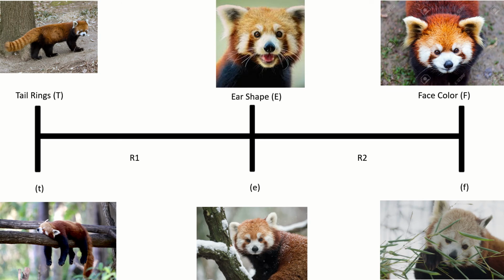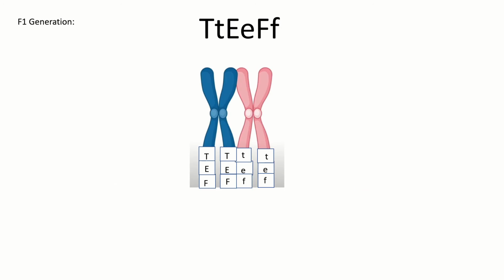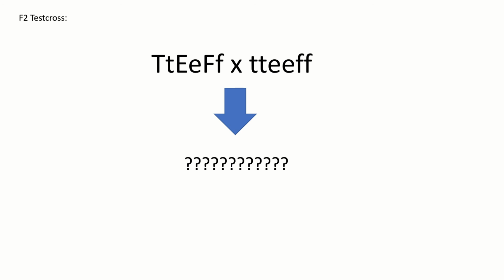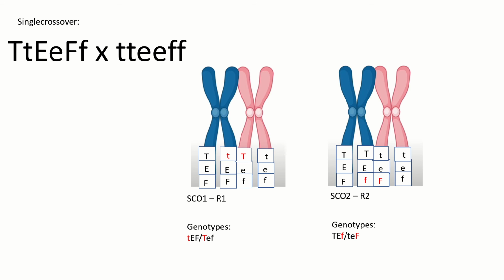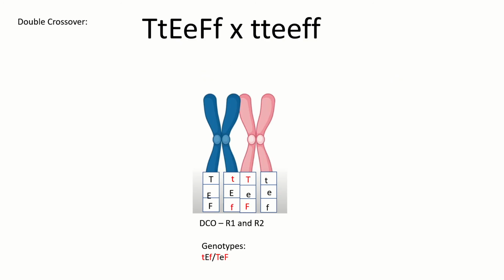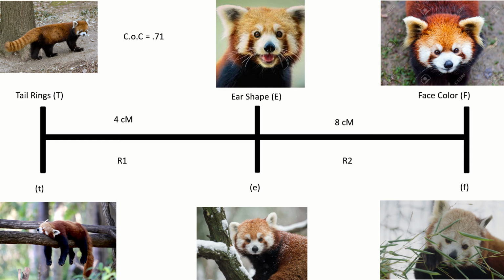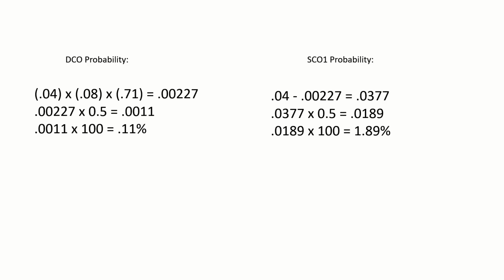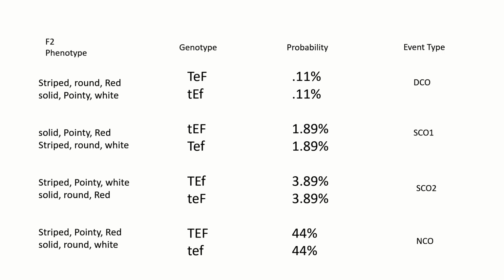GN 311 Exam 2 Video 1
DCO
.11%
.11%

SCO1
1.89%
1.89%

SCO2
3.89%
3.89%

NCO
44%
44%